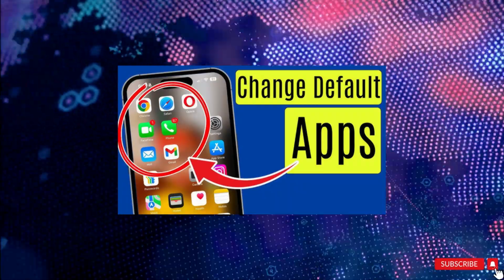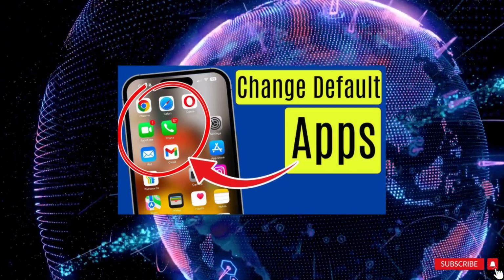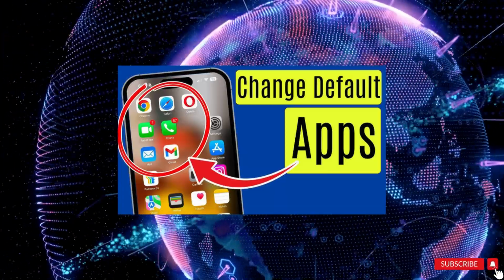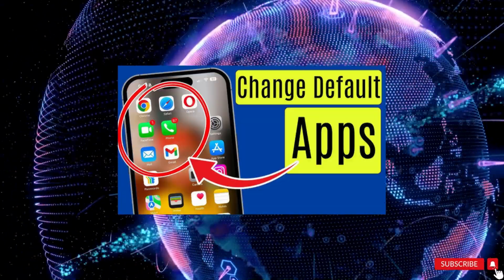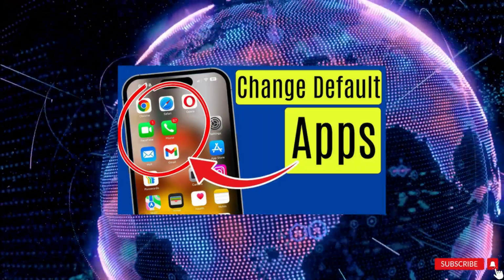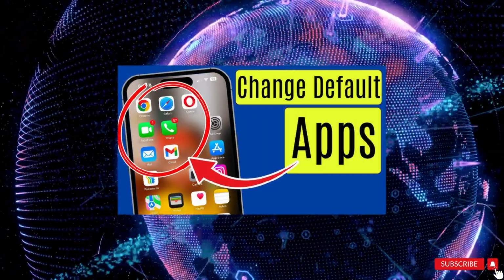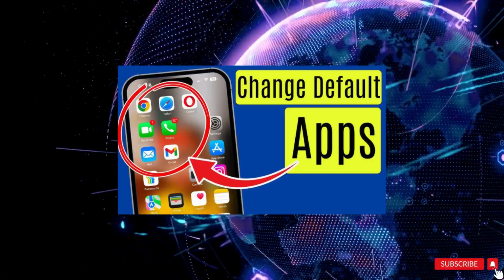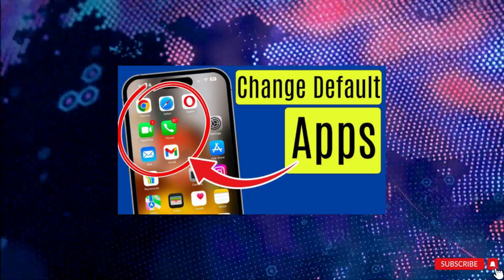Don't Like Your iPhone's Default Apps? Here's How to Change Them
📱 Tired of Your iPhone's Default Apps? Here's How to Customize Them!
Your iPhone doesn't have to dictate which apps you use. In this video, we'll show you step-by-step how to change the default apps on your iPhone, including your:
• 🌐 Default browser (Safari alternatives like Chrome or Firefox)
• 📧 Email client (switch to Gmail, Outlook, or others)
• 🗺️ Map services (ditch Apple Maps for Google Maps)
Discover how to take full control of your iPhone and make it work exactly the way you want. Perfect for anyone looking to:
• Personalize their iOS experience
• Boost productivity with better app choices
• Streamline everyday tasks with apps you love
If you need further tweaks, let me know!